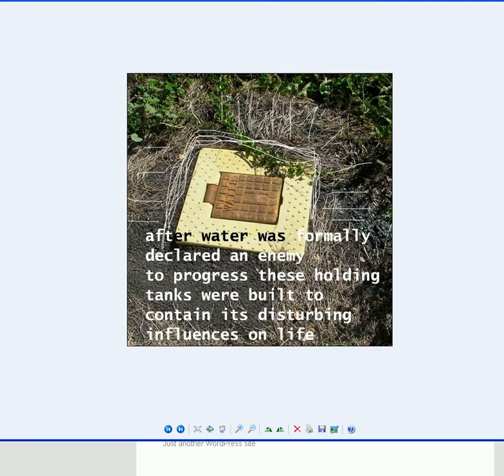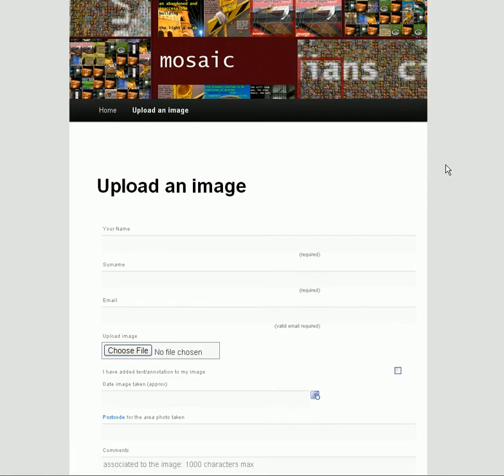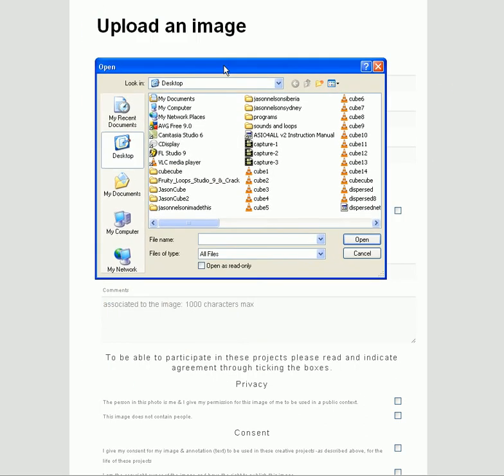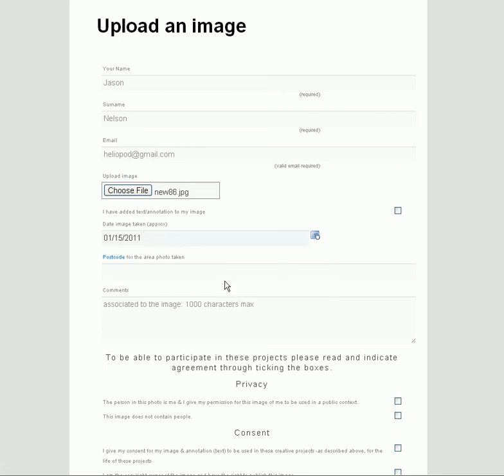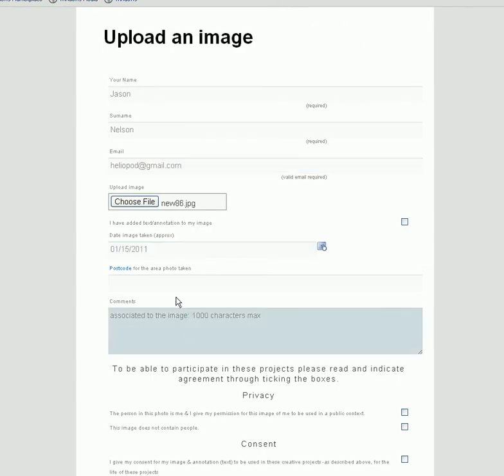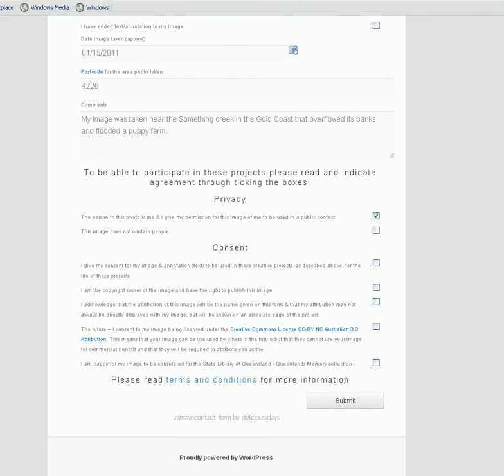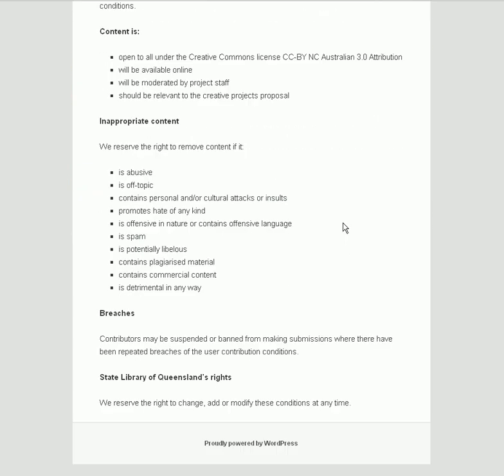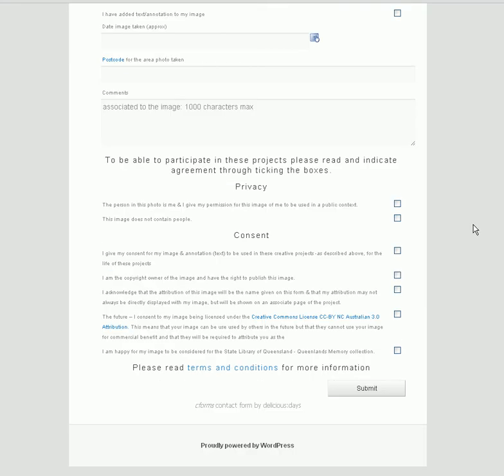Introduction to Uploading Images into the Floodlines Mosaic Project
Your artists and narrator Jason Nelson takes you through the upload process of adding your images into the databased used for the SLQ Floodlines Mosaic Project.